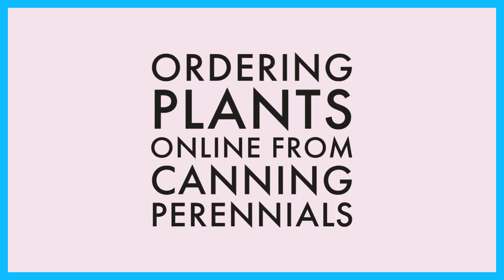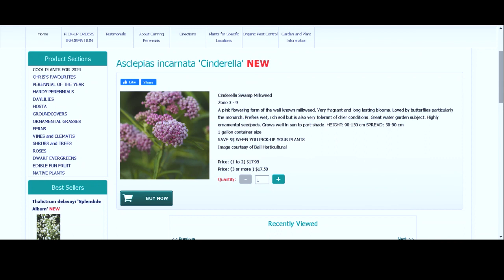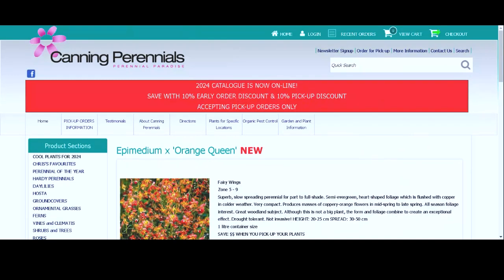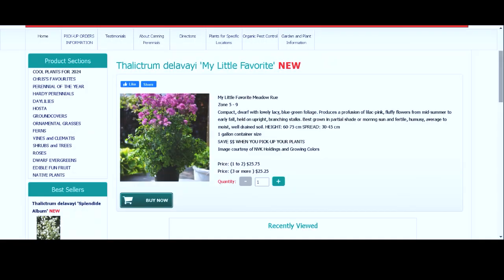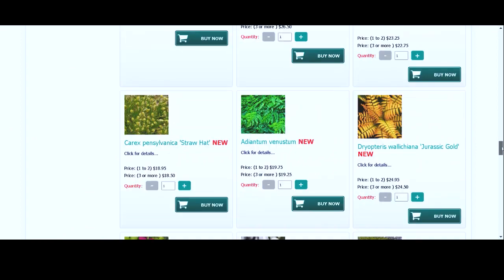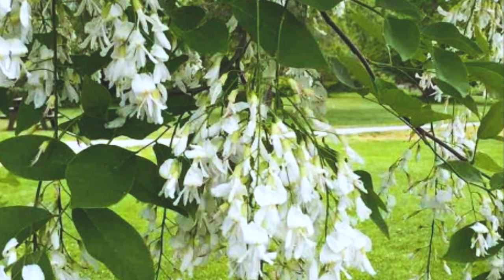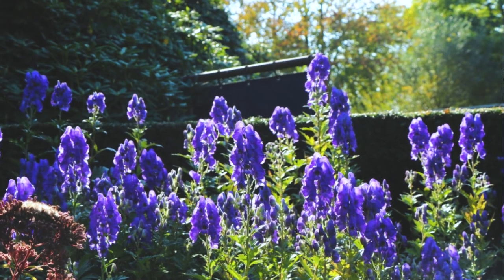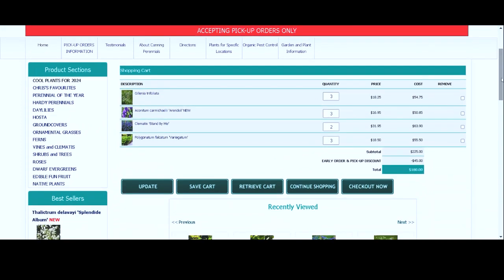Ordering Plants From Canning Perennials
If you are looking for a particular plant and can drive to Canning Perennials located not too far from Paris, Ontario, check out their catalogue. Their selections for 2024 has just been released!

In this video, you’ll watch as I go through their Cool Plants for 2024 lists, see which ones caught my eyes, and which ones I’m considering purchasing.

Even if you’re too far and are not able to purchase plants from them. Their website has tons of information about plants!